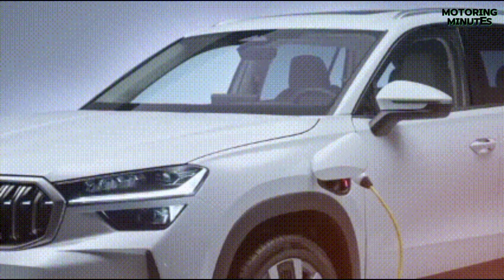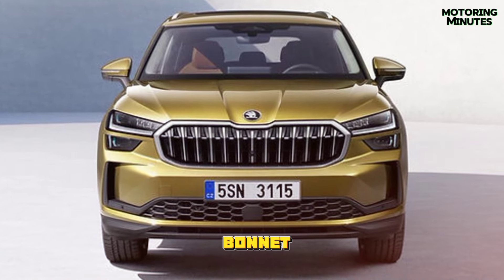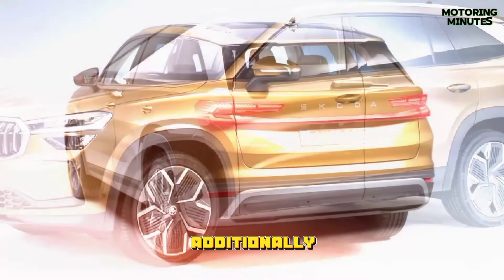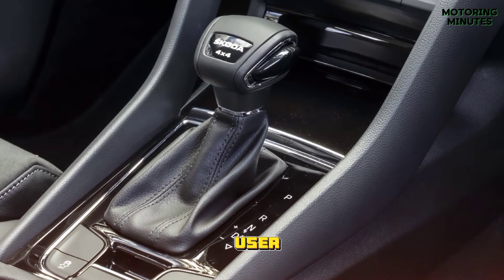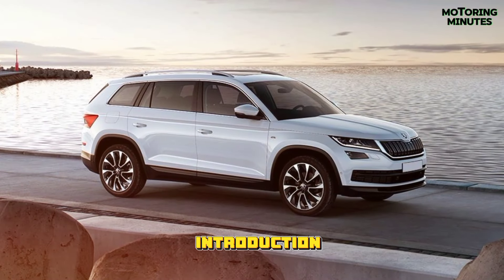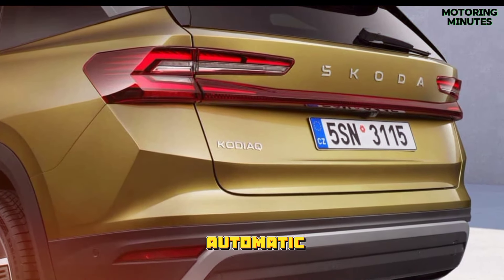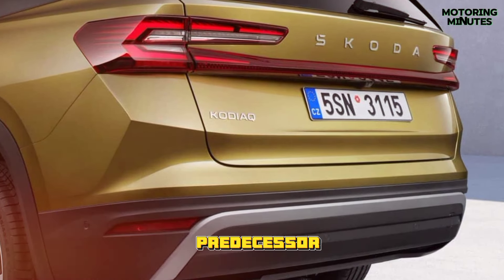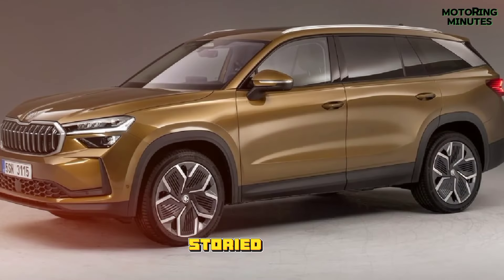New SKODA KODIAQ 2024 First Look! Luxury exterior Review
Introducing the all-new SKODA KODIAQ 2024! Get ready to elevate your driving experience with its luxurious exterior design that exudes elegance and sophistication. From sleek lines to refined details, this SUV is sure to turn heads wherever you go. Check out our first look review for an exclusive glimpse into the future of driving. Don't miss out on the latest in automotive luxury!